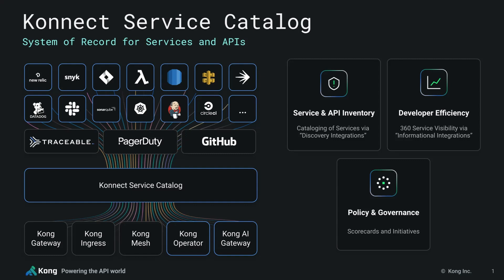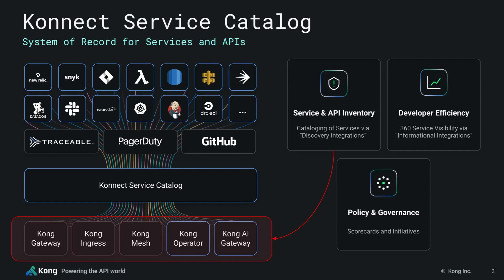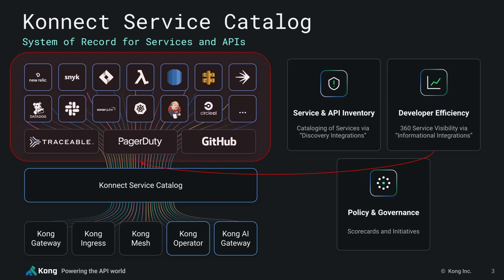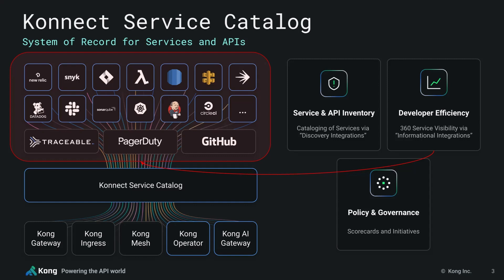Intro to Service Catalog | Kong Konnect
In this video, Miko Bautista, Staff Product Manager at Kong, introduces the Kong Konnect Service Catalog, your ultimate system of record for managing and discovering all the services and APIs running in your infrastructure.

The Kong Konnect Service Catalog helps platform teams gain comprehensive visibility into their entire service ecosystem, whether APIs are powered by Kong Gateway or external systems like AWS API Gateway, Kubernetes, or serverless architectures.

Key Features of Kong Konnect Service Catalog:

- Automatically discovers all services and APIs, even those hidden in the shadows, to ensure nothing is left unmanaged.

- Seamlessly integrates with tools like PagerDuty, Datadog, GitHub, and Slack to give your teams a 360-degree view of every service.

- Empowers you to enforce governance across your entire infrastructure with custom scorecards for security, maturity, and engineering best practices.

- With the Service Catalog, you can mitigate the risk of shadow APIs, ensure critical services are securely managed, and give your teams the context they need to improve productivity. Secure your services, streamline your operations, and future-proof your infrastructure.